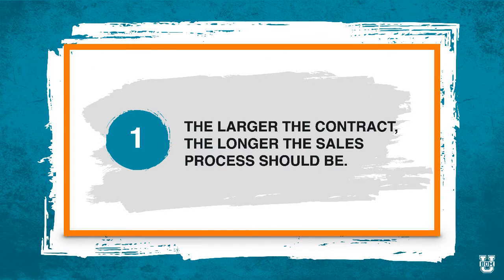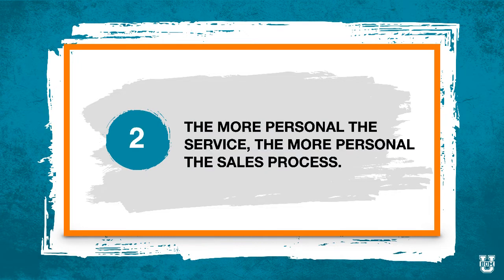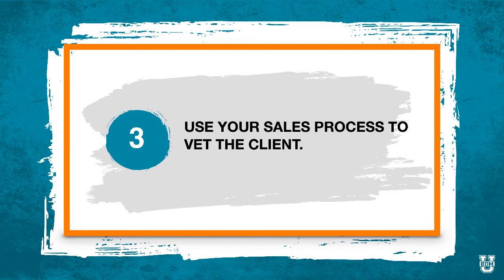BOMU: 1:1 Offers - M2 L6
Lesson 6: TIPS FOR SUCCESS
Learn helpful tips to create a successful sales process.